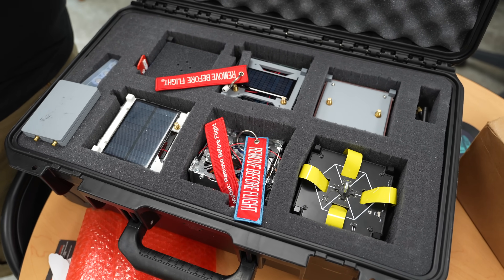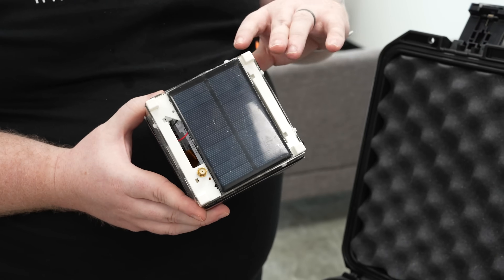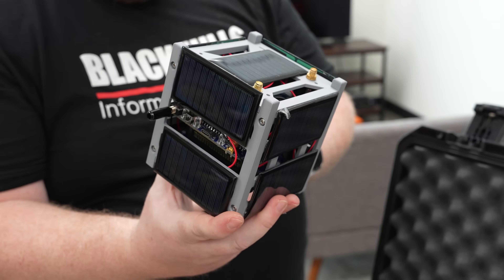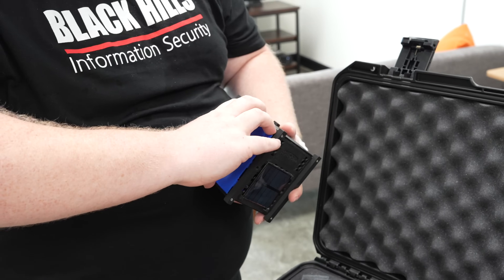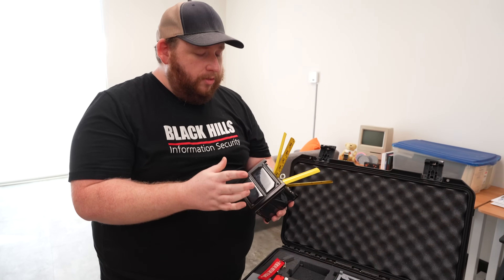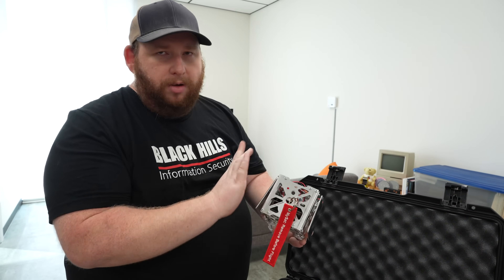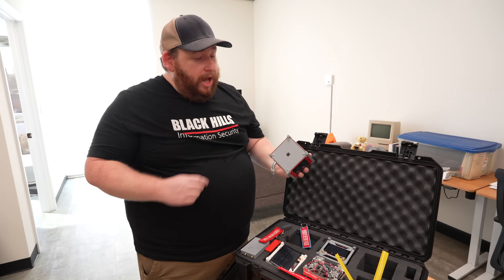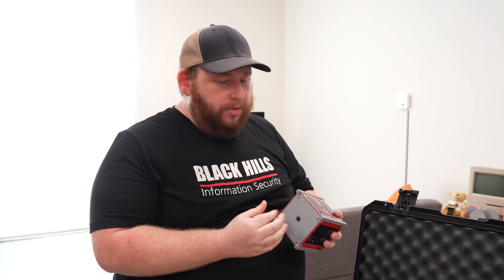How small can you make a satellite? Here are six in a box!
Welcome from the main channel CubeSat video!

And check out Tim's CubeSat and space-related ventures, like his T.E.M.P.E.S.T. Cubesat